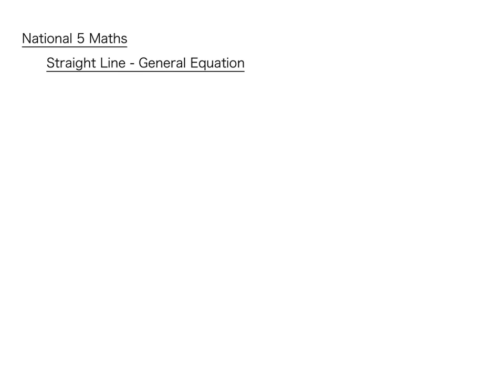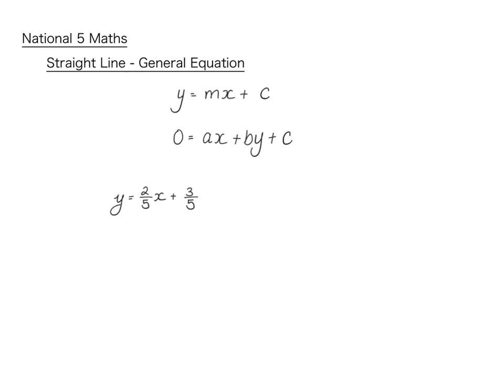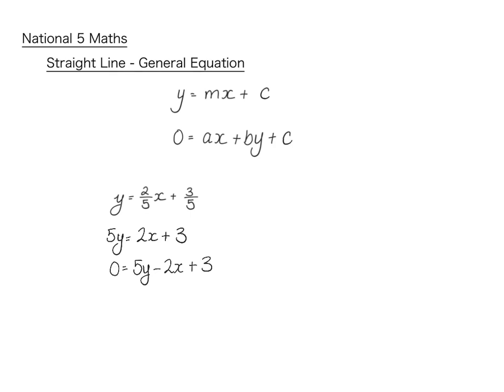Nat 5 - Straight Line 5